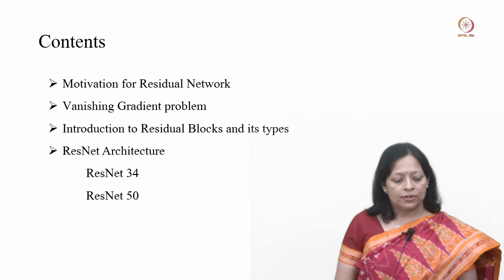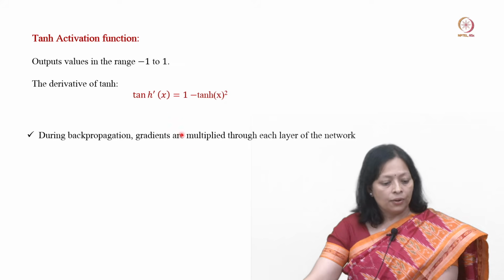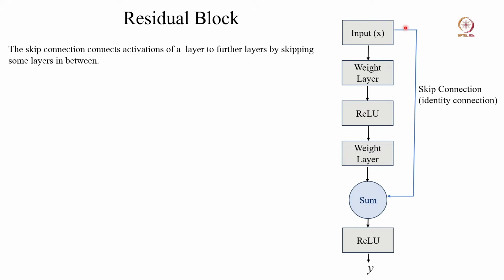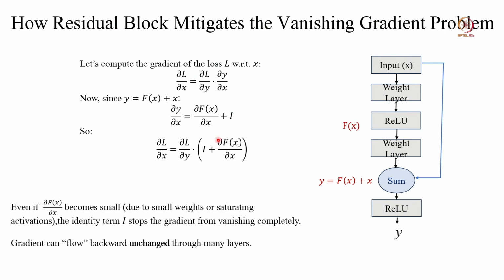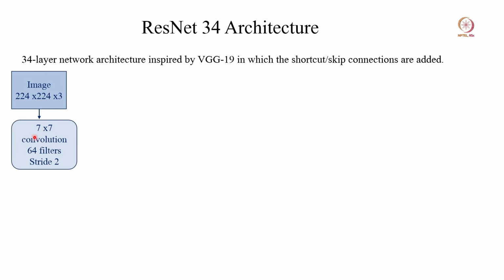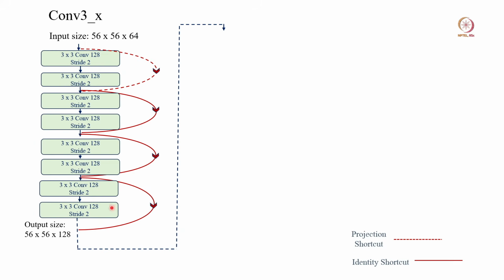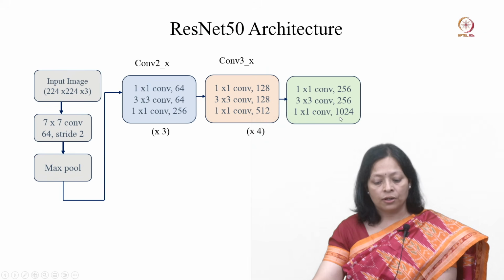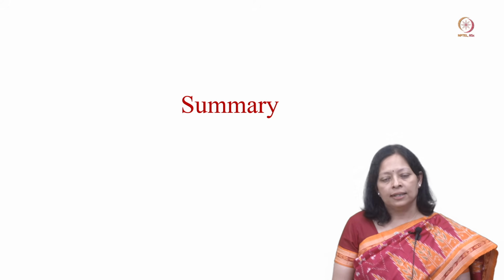Lec 18 Introduction to ResNet (ResNet 34 and ResNet50)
ResNet